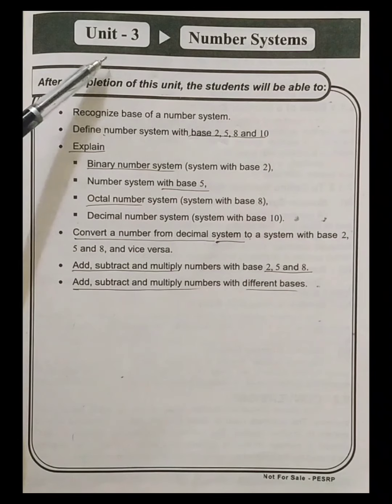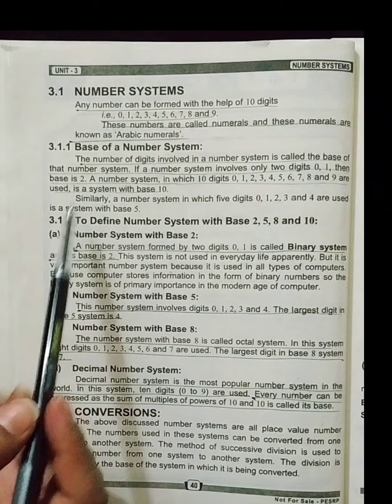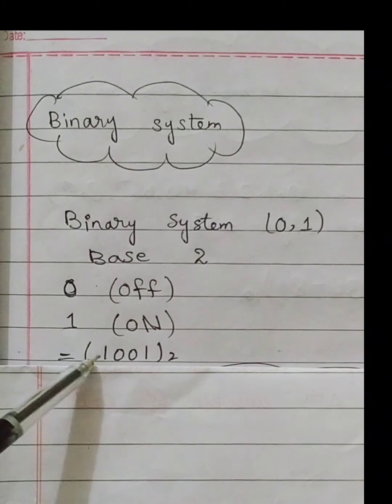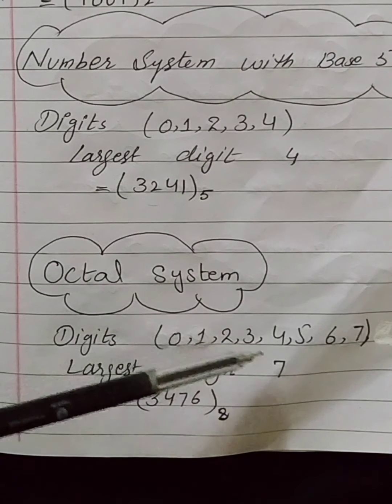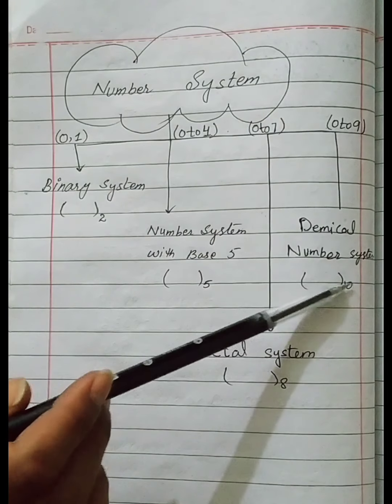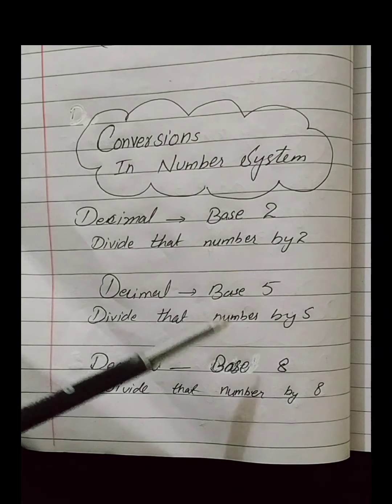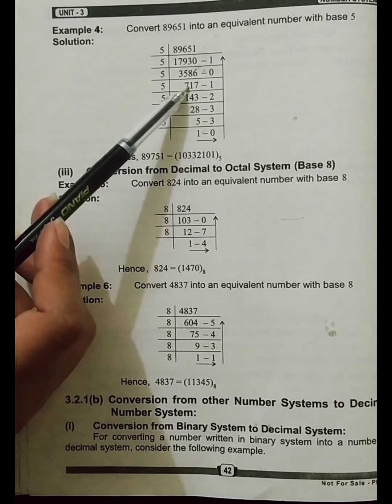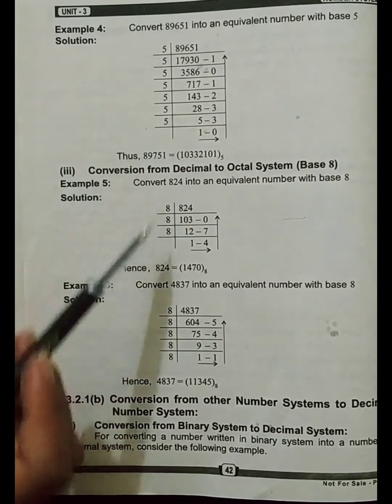Class 8th Mathematics unit 3